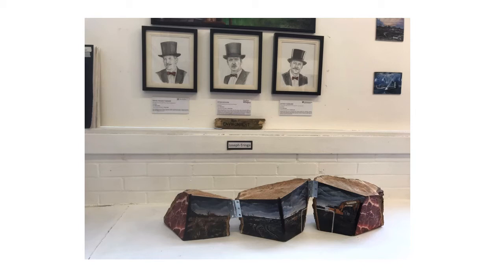A-Level Art & Design